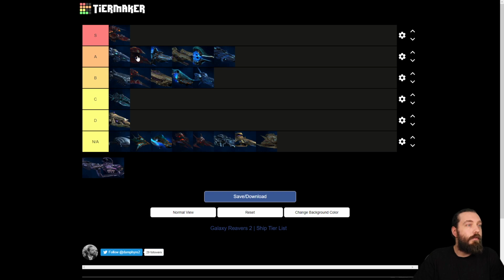Galaxy Reavers 2 | Ships tier list update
Hi peeps I hope you enjoyed this video on Galaxy Reavers 2 Ship Tier List Update.

If you have any questions about the game in general you can catch me live on